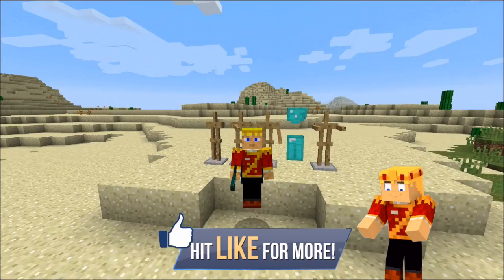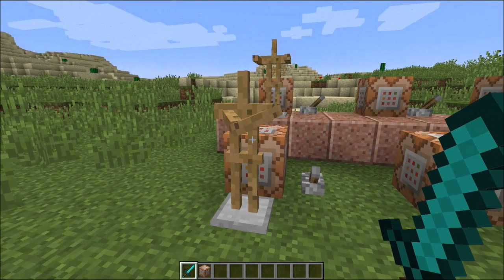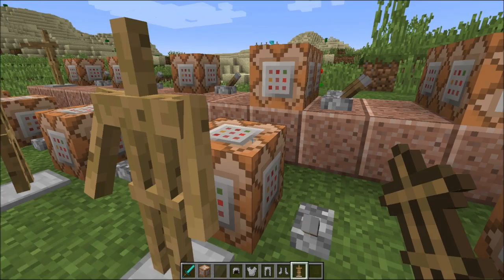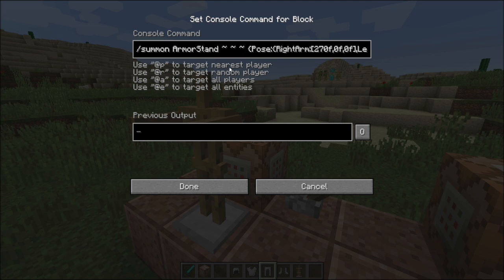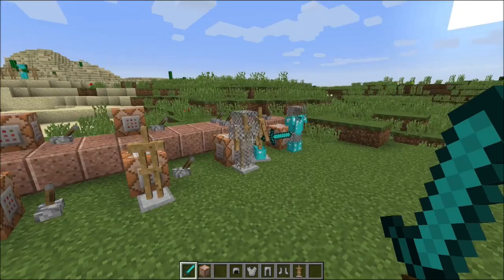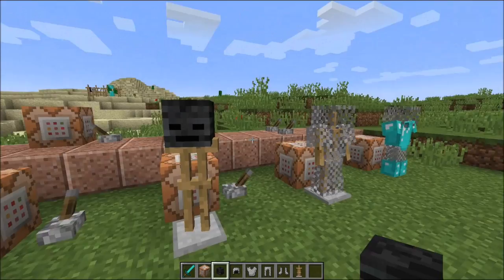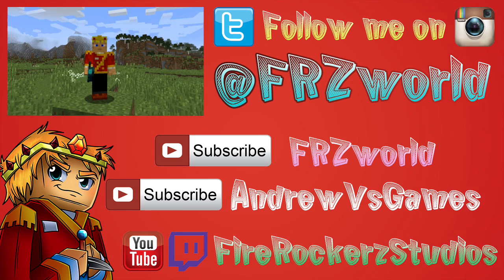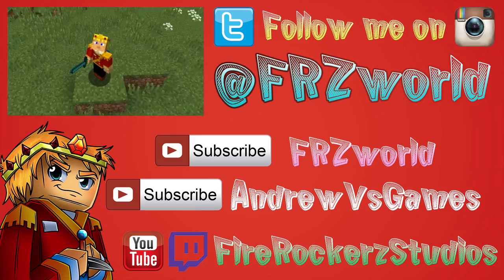Minecraft 1.8 Flying & Moving Armor Stands! Customizing Stands Tutorial!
Minecraft 1.8 Flying & Moving Armor Stands! Customizing Stands!
Today I jump on the 1.8 Update to show you all the ways you can customize armor stands! I also show you how to make them fly & walk! All the commands are listed down below if you want to copy and paste them your self!

▬▬▬▬▬▬▬▬▬▬▬ஜ۩۞۩ஜ▬▬▬▬▬▬▬▬▬▬▬▬▬

★All The Commands★

► /summon ArmorStand ~ ~ ~ {ShowArms:1,Pose:{LeftArm:[270f,30f,340f],RightArm:[80f,150f,355f]}}

► /summon ArmorStand ~ ~2 ~ {ShowArms:1,Equipment:[{id:diamond_sword,Count:1},{id:diamond_chestplate,Count:1}],Riding:{id:"Silverfish",ActiveEffects:[{Id:14,Amplifier:1,Duration:1000000,Ambient:1}]}}

► /summon ArmorStand ~ ~2 ~ {ShowArms:1,Equipment:[{id:diamond_sword,Count:1},{id:diamond_chestplate,Count:1}],Riding:{id:"Bat",ActiveEffects:[{Id:14,Amplifier:1,Duration:1000000,Ambient:1}]}}

► /summon ArmorStand ~ ~ ~ {ShowArms:1}

► /summon ArmorStand ~ ~ ~ {Invisible:1}

► /summon ArmorStand ~ ~ ~ {Pose:{RightArm:[270f,0f,0f],LeftArm:[270f,0f,0f]},ShowArms:1}

► /summon ArmorStand ~ ~ ~ {ShowArms:1,Equipment:[{},{},{},{},{id:397,Damage:3,tag:{SkullOwner:"insertNAMEHERE"}}],Riding:{id:"Silverfish",ActiveEffects:[{Id:14,Amplifier:1,Duration:1000000,Ambient:1}]}}

► /summon ArmorStand ~ ~ ~ {Rotation:[20f,0f]}

▬▬▬▬▬▬▬▬▬▬▬ஜ۩۞۩ஜ▬▬▬▬▬▬▬▬▬▬▬▬▬